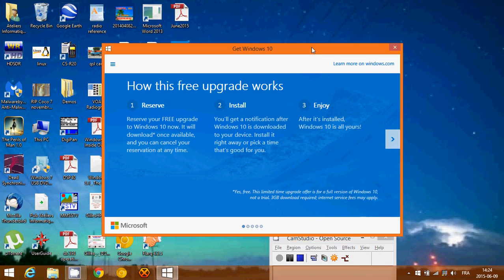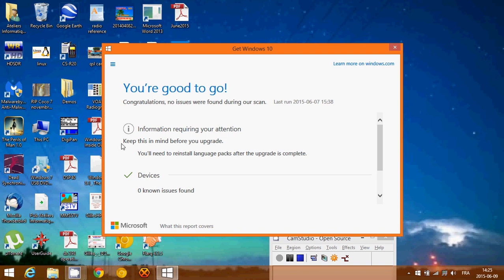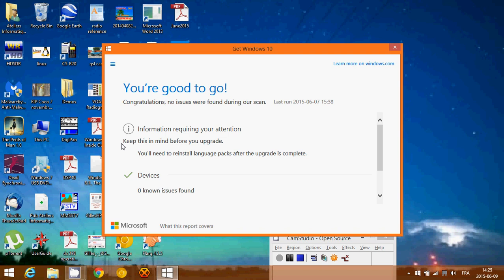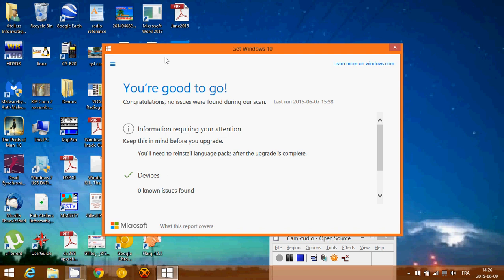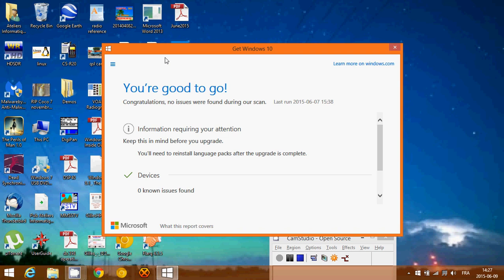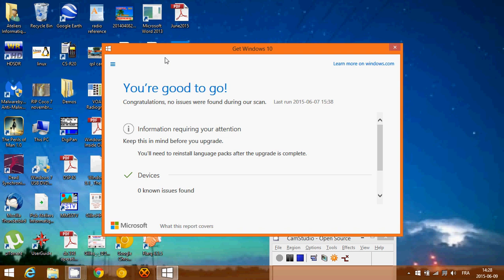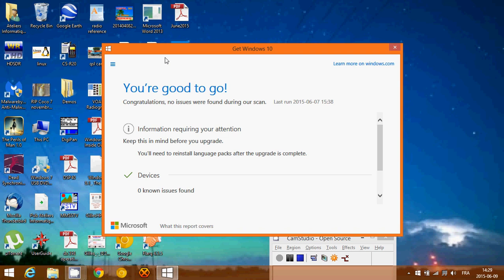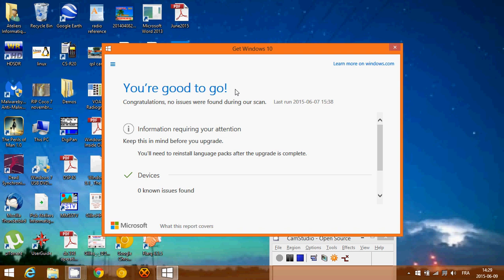Get Windows 10 upgrade issues and what to do about it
How to deal with the issues that the Get Windows 10 app can tell you and a few tips and pointers about the upgrade